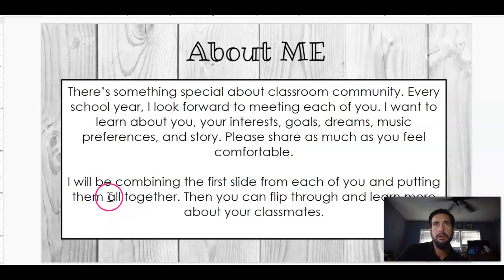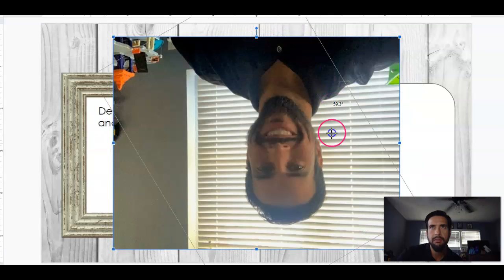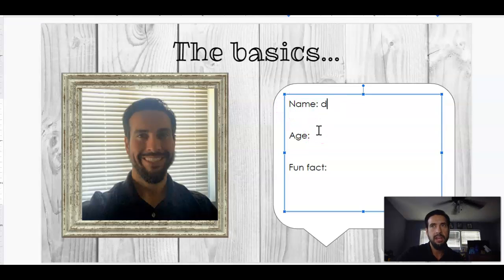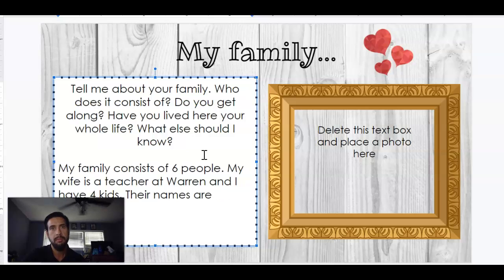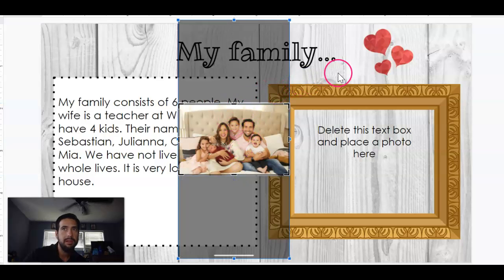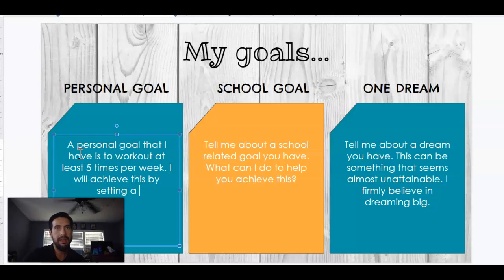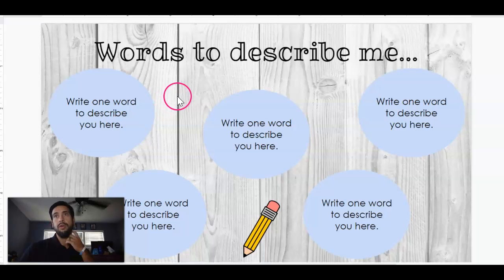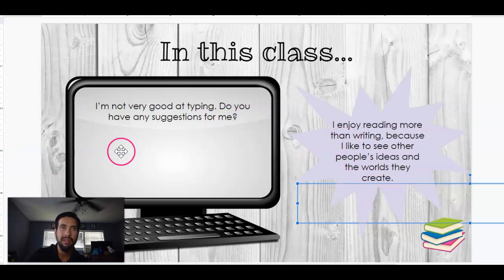All About Me Assignment Farina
All About Me Assignment English